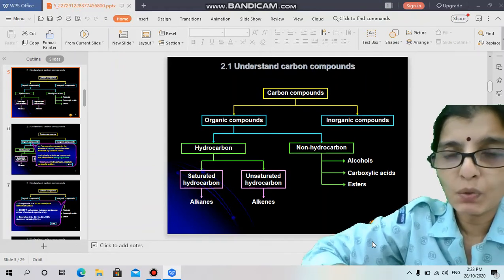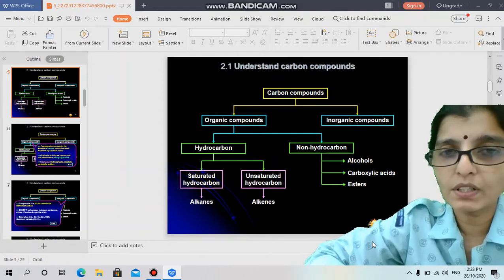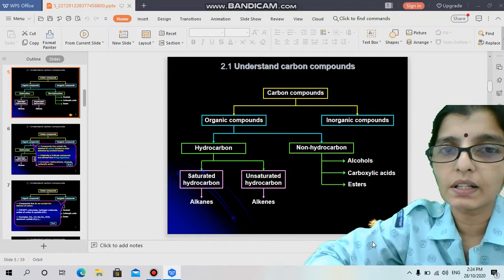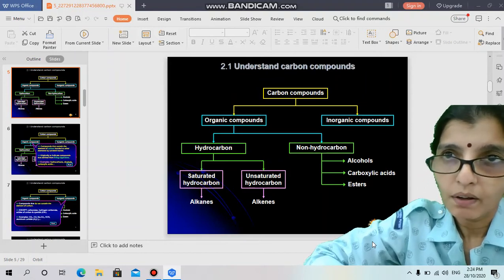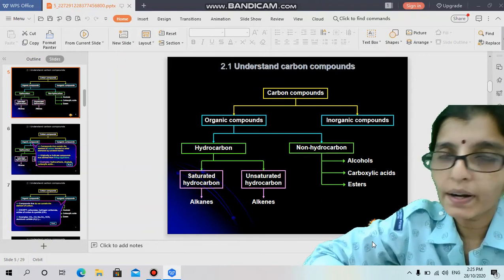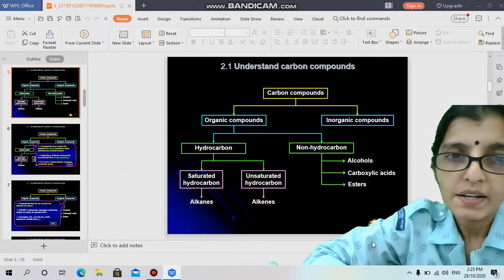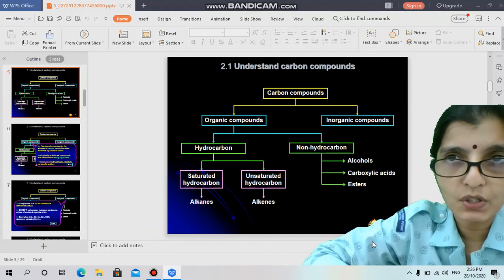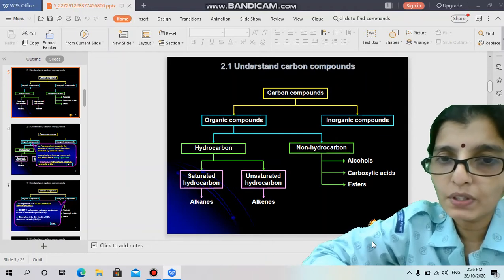SCIENCE FORM 5: CARBON COMPONENT